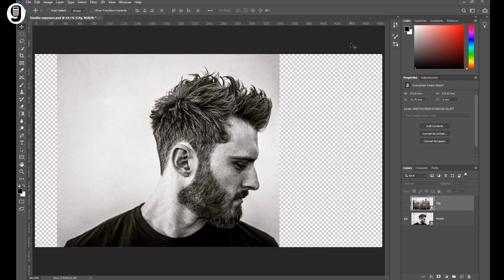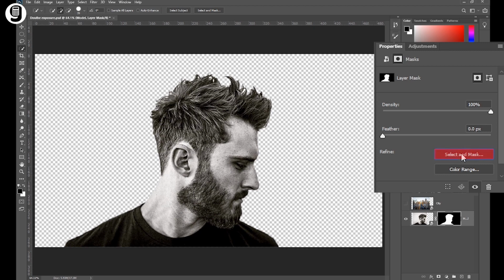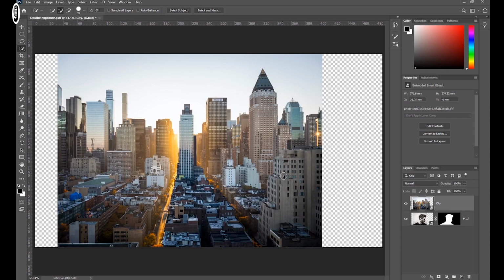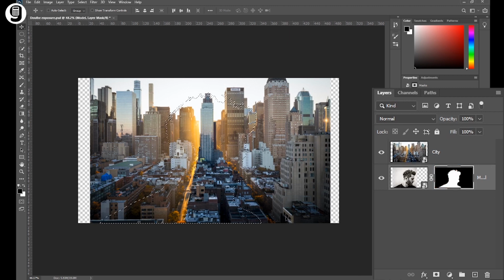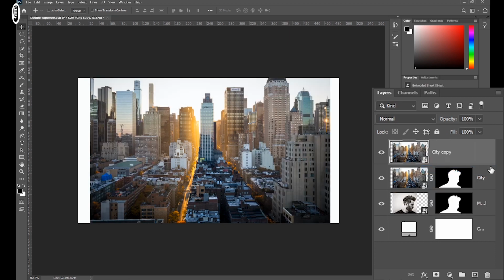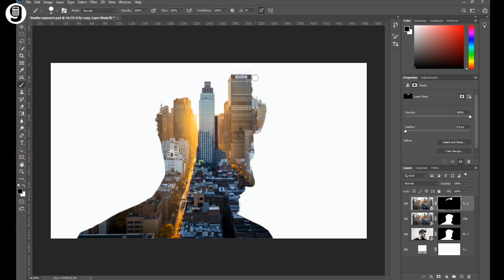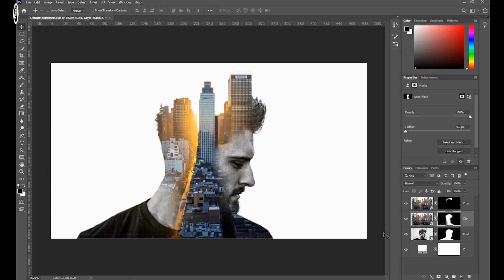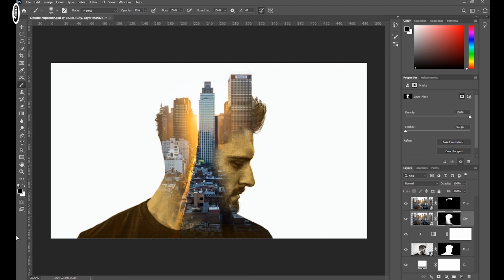How to Create a Double Exposure Effect in Adobe Photoshop | Photoshop Tutorials 2020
This is a quick & easy tutorial which explains to create Double Exposure effect in just few simple steps in Adobe Photoshop.
All the steps has been clearly explained in this tutorial so anyone can follow along with this.